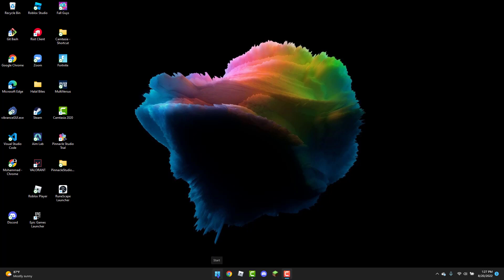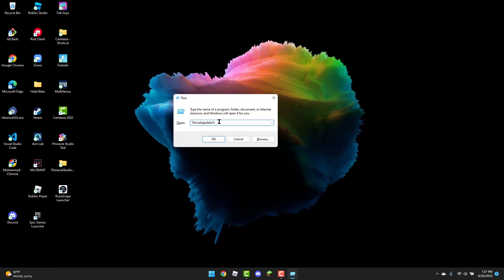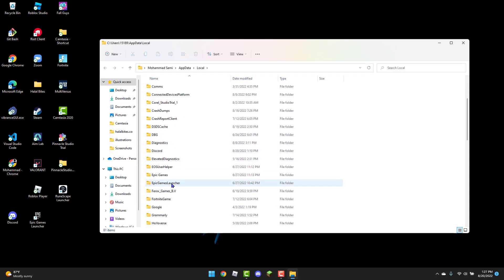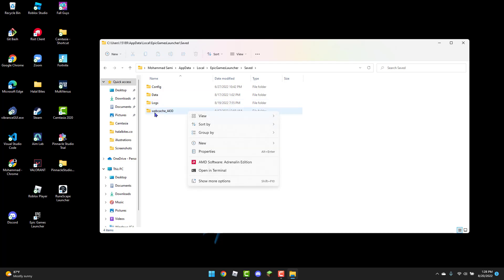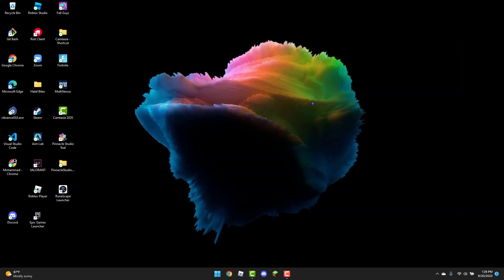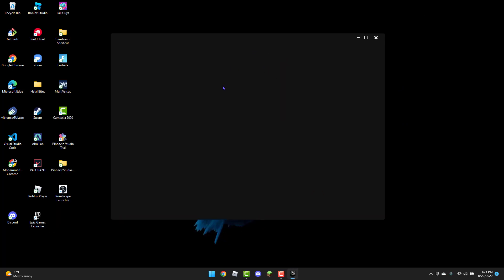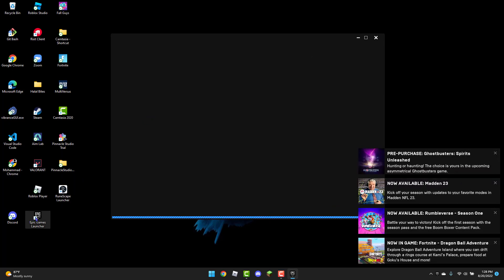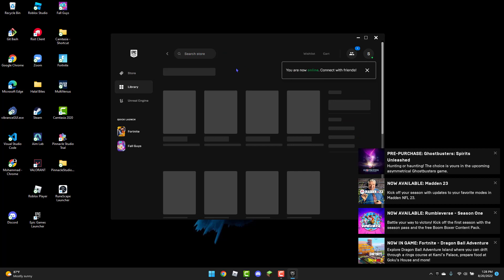How to fix Fortnite error code LS-0013 (SIMPLE/EASY!!!)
Today I will be showing you how to fix Fortnite error code LS-0013